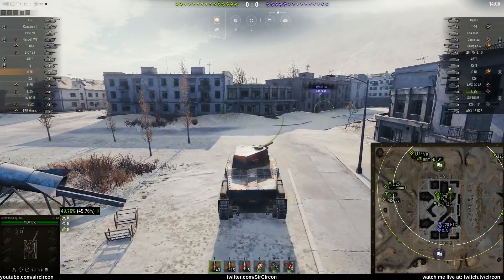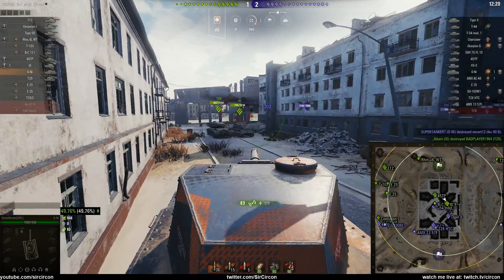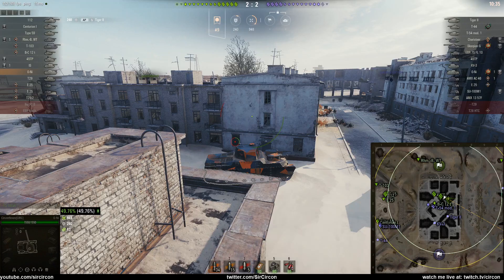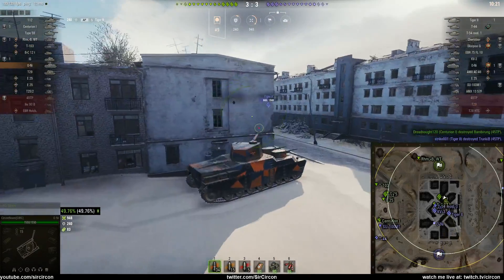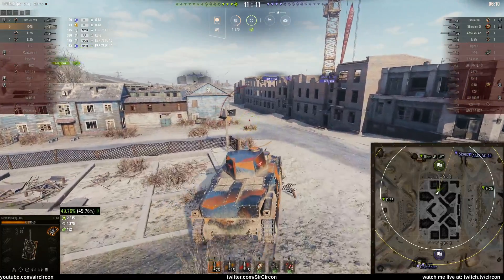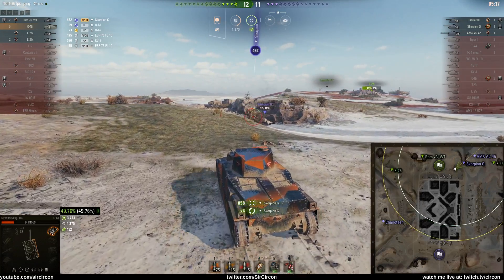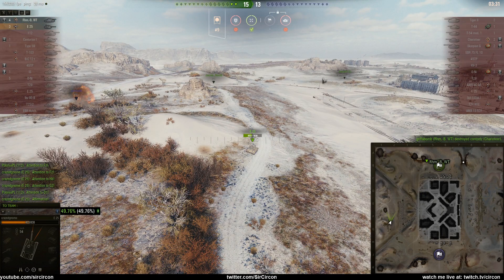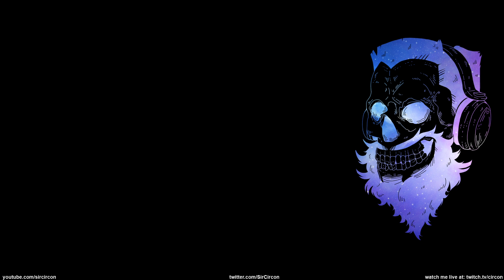Soulless Machines - O-NI - World of Tanks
Wow, such skill! ...